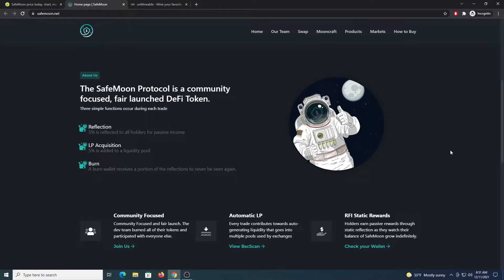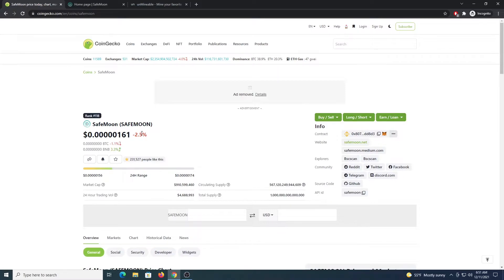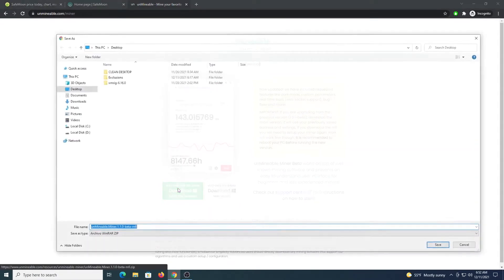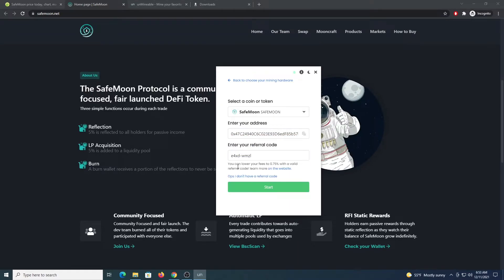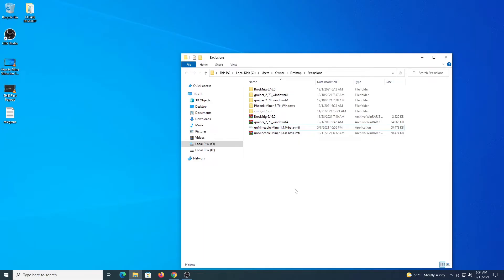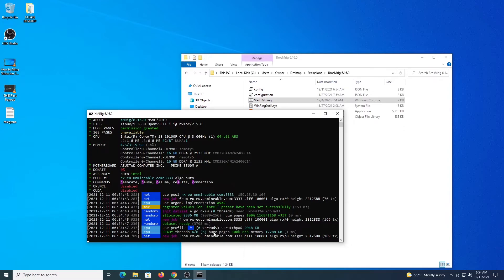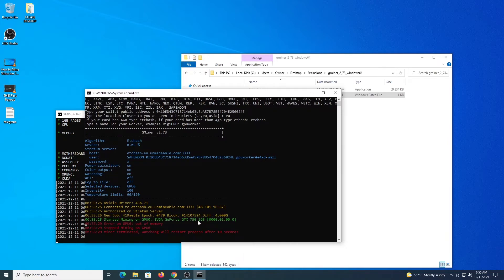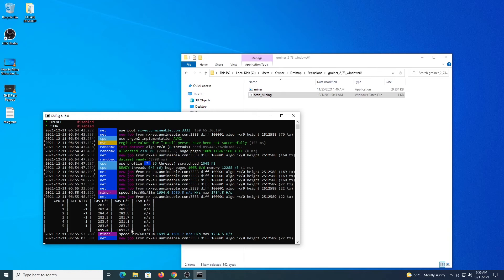How to Mine Safemoon: Step-by-Step Laptop and Desktop Mining Guide in 2021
A brief overview of the process of mining Safemoon on Pc is as follows:

1. Get yourself a Wallet, it's recommended to use  Metamask, Guarda Wallet or Atomic Wallet.
2. Visit Unmineable.com and Download the Unmineable MFI miner.
3. Run the miner as Administrator.
4. Select CPU or GPU. To mine with both run the program twice.
5. Follow the instructions on screen, select SAFEMOON from the list of coins, Enter your address and the code e4xd-wmzl (this drops the Dev Fee from 1% to 0.75%).
8. Click strart, sit back and relax while yor PC mines Safemoon BEP20 token.

💰 Binance Account with 10% Back on your trades fees (Use Code - K5XIYGD8)

💰 OKX Centralized Exchange - Register and Get a Mystery Box Up to $10k (Use Code - 34474114)

💰 Crypto.com, 25$ Bonus when requesting a card (Use Code - az7qh3qye4)

For setup & troubleshooting please Join me via

Easy to follow tutorial for beginners to quickly start mining SAFEMOON on their laptop and desktop in 2021. You will be using the Unmineable.com Pool which offers an easy to use app for miners, this will allow you to start mining Safemoon crypto on your pc in 3 simple steps.

If you are interested in improving your hashrate and mining speed, then contact me via telegram to help with optimizations and to provide links to the miners I showed in the video.

Mining Safemoon  in your computer has never been easier !!